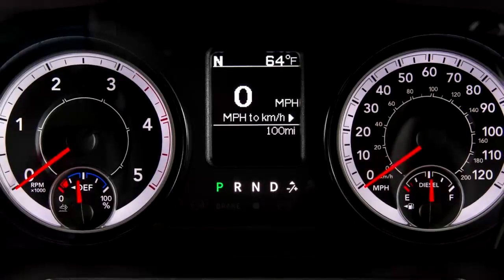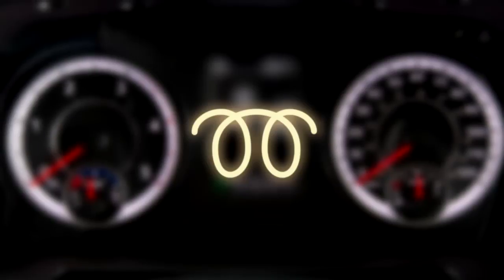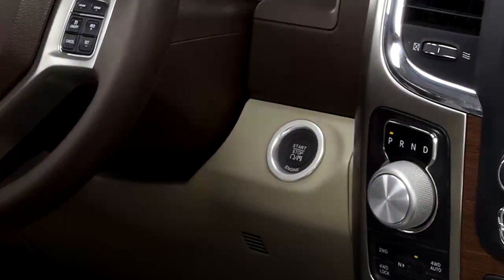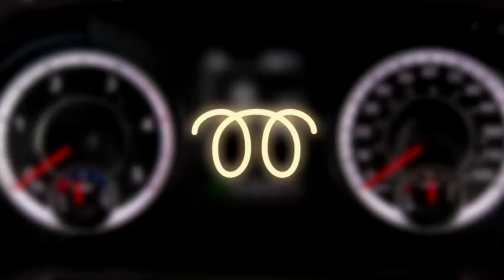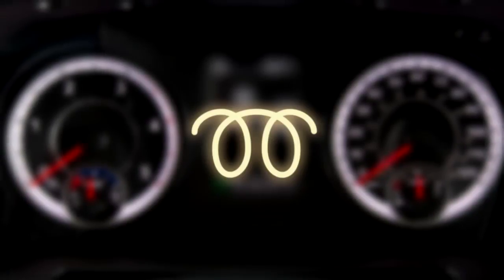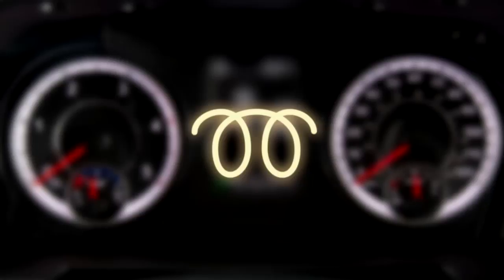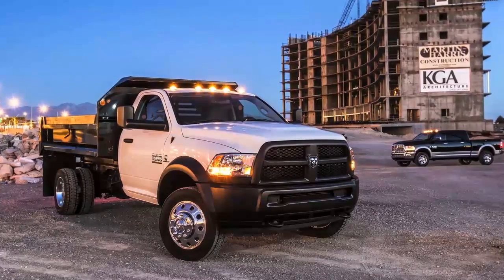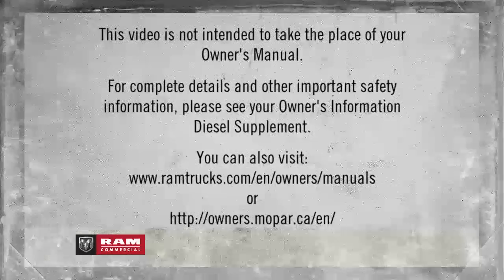Wait to Start Light - Warning light for starting diesel engines with 2017 Ram Chassis Cab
Unlike many diesels that use a glow plug system, the 2017 Ram Chassis Cab's 6.7 liter diesel engine is equipped with an intake manifold heater system to heat the combustion chamber.  Diesels will not start until the Wait To Start warning light turns OFF.  This message reminds you that the diesel engine may take a few minutes to start.  For most diesels, the light turns off when the glow plugs reach the established temperature.  On the 6.7 liter diesel, the engine turns the light off when the intake manifold heater system has preheated the engine.